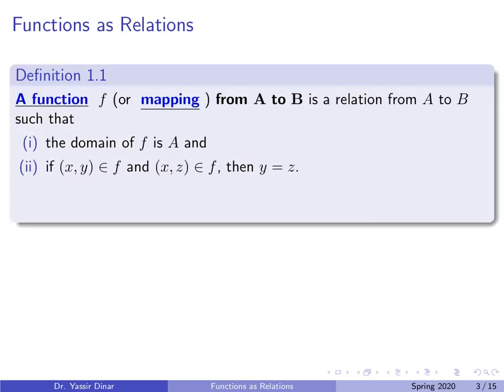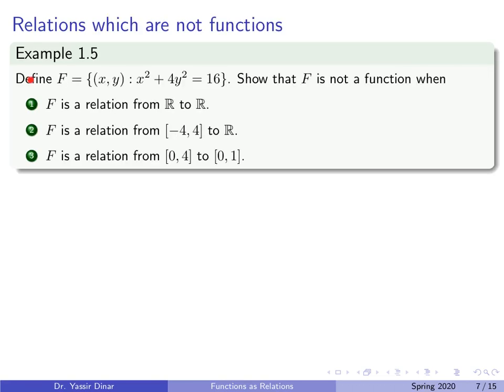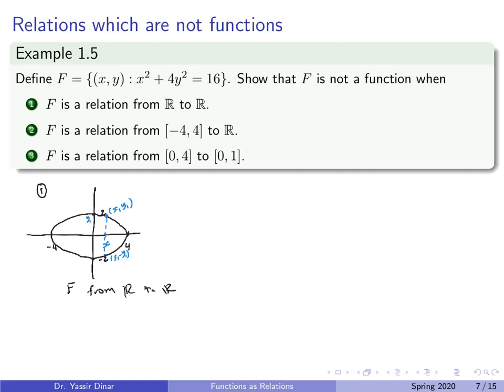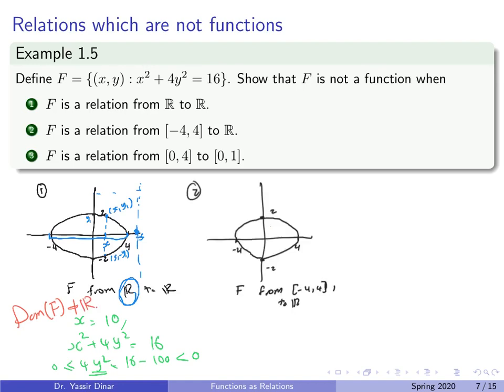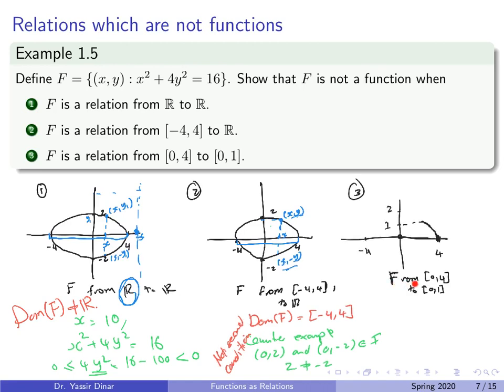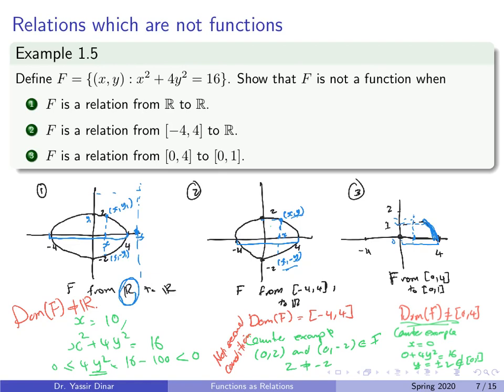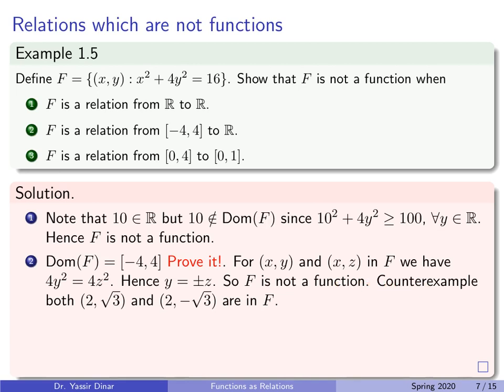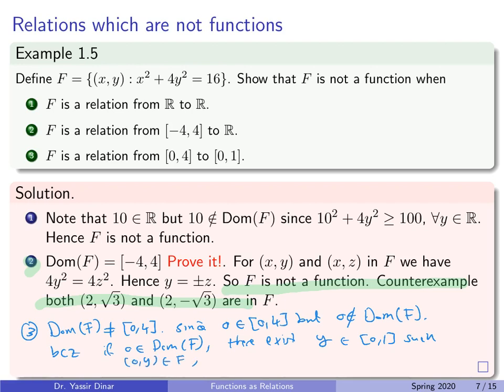Functions as Relations part 3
I explain in some detail these slides about functions between two sets. This is the third part of 5 videos explaining

1- The definition of a function as relations between two sets
2- Examples of infinite functions
3- Relations which are not functions
4- Domain and range of real functions
5- Identical functions